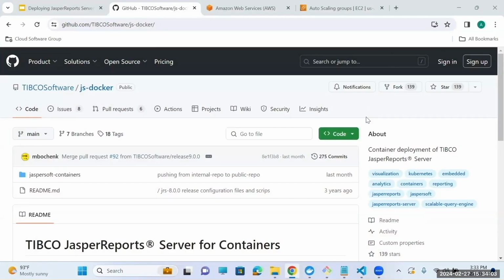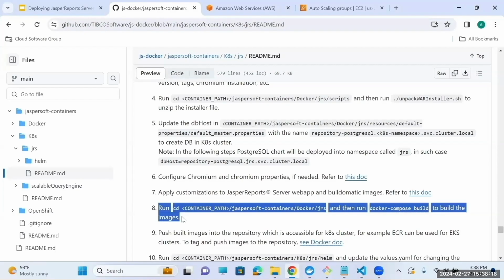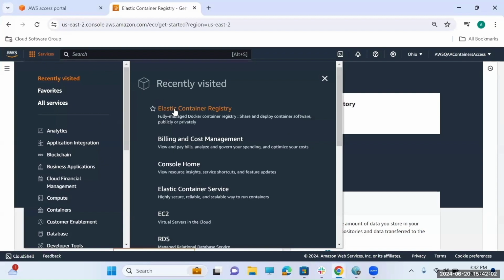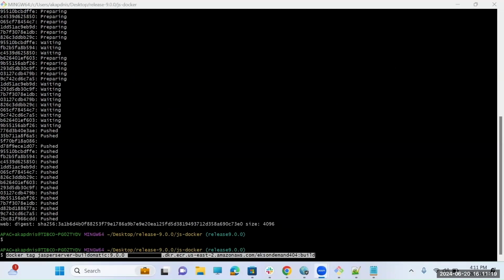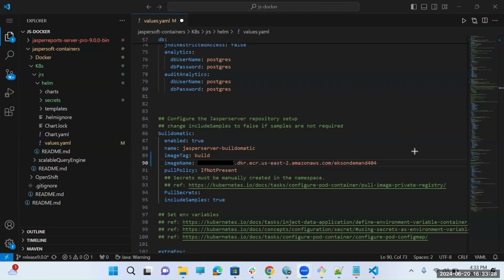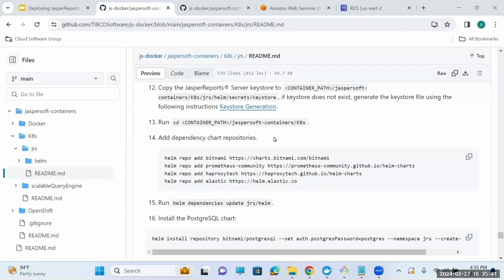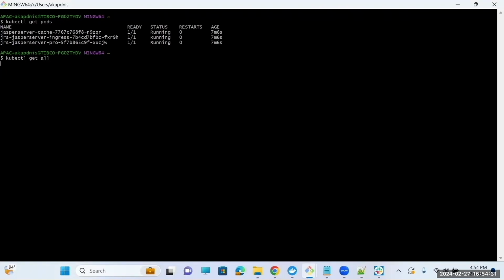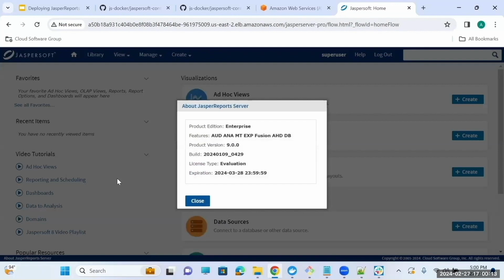Deploying JasperReports Server with an External Database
In this video, we demonstrate how to deploy JasperReports® Server using an external database. As an example, we use an external database hosted on AWS RDS.